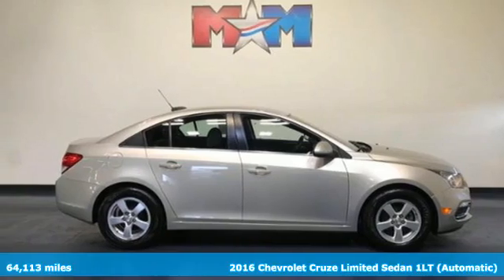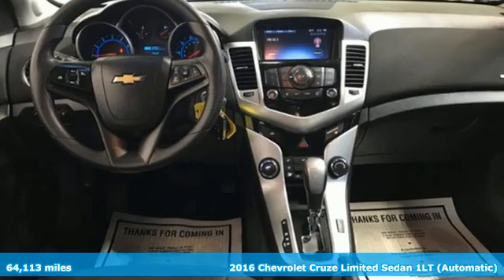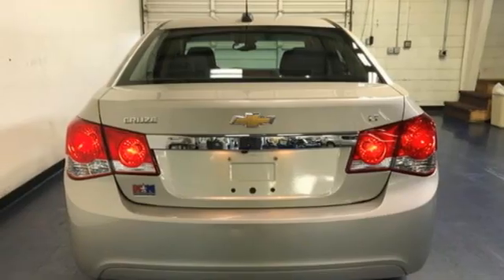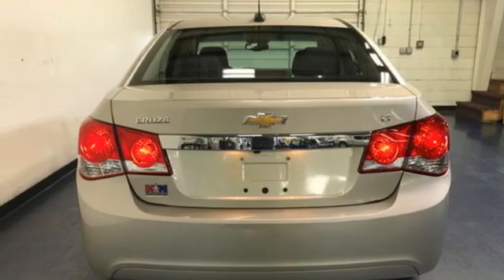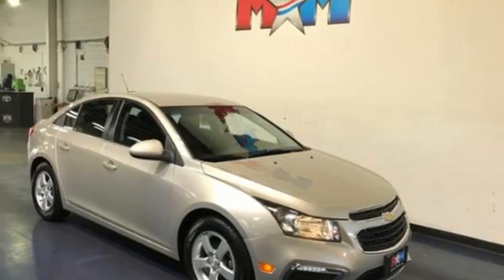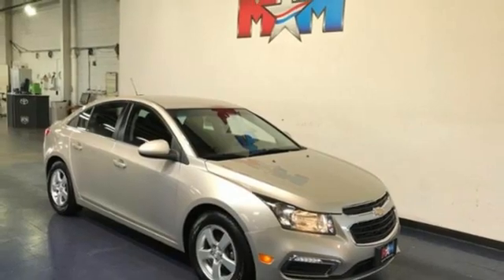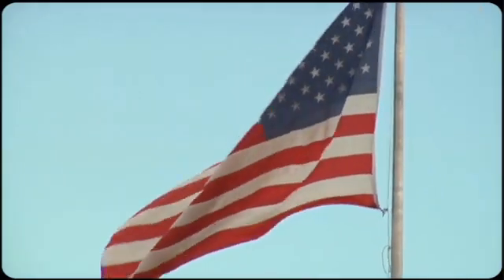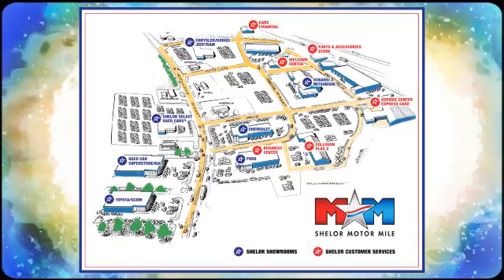Used 2016 Chevrolet Cruze Christiansburg VA Blacksburg, VA SU200559B - SOLD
Year: 2016
Make: Chevrolet
Model: Cruze
Trim: 4dr Sdn Auto LT w/1LT
Engine: 1.4L 4 Cylinder Engine
Transmission: 6-Speed A/T
Color: Champagne Silver Metallic
Interior: Jet Black
Mileage: 64113
Stock #: SU200559B
VIN: 1G1PE5SB5G7202354
Very Good Conditon. FUEL EFFICIENT 38 MPG Hwy/26 MPG City! Turbo Charged Engine, Aluminum Wheels, iPod/MP3 Input, WiFi Hotspot, Onboard Communications System, TRANSMISSION, 6-SPEED AUTOMATIC, ELEC... TECHNOLOGY PACKAGE READ MORE!br /br /KEY FEATURES INCLUDEbr /iPod/MP3 Input, Onboard Communications System, Aluminum Wheels, WiFi Hotspot Satellite Radio, Keyless Entry, Child Safety Locks, Steering Wheel Controls, Electronic Stability Control. br /br /OPTION PACKAGESbr /TECHNOLOGY PACKAGE includes (UFU) Chevrolet MyLink radio, (UP9) Chevrolet MyLink and (UVC) Rear Vision Camera, AUDIO SYSTEM, CHEVROLET MYLINK RADIO AM/FM stereo with CD player and MP3 playback, includes 7 diagonal color touch-screen display, ENGINE, ECOTEC TURBO 1.4L VARIABLE VALVE TIMING DOHC 4-CYLINDER SEQUENTIAL MFI (138 hp [103 kW] @ 4900 rpm, 148 lb-ft of torque [199.8 N-m] @ 1850 rpm), TRANSMISSION, 6-SPEED AUTOMATIC, ELECTRONICALLY CONTROLLED WITH OVERDRIVE. Chevrolet LT with Champagne Silver Metallic exterior and Jet Black interior features a 4 Cylinder Engine with 138 HP at 4900 RPM*. Serviced here, Local Trade-In br /br /EXPERTS REPORTbr /Edmunds.com's review says The Cruze Limited's cabin has a classy two-tone color scheme and looks more upscale than many of its competitors.. Great Gas Mileage: 38 MPG Hwy. br /br /BUY FROM AN AWARD WINNING DEALERbr /At Shelor Motor Mile we have a price and payment to fit any budget. Our big selection means even bigger savings! Need extra spending money? Shelor wants your vehicle, and we're paying top dollar! br /br /Tax DMV Fees & $597 processing fee are not included in vehicle prices shown and must be paid by the purchaser. Vehicle information and equipment is based off standard equipment as decoded from VIN and may vary from vehicle to vehicle.br / Chevrolet Ford Chrysler Dodge Jeep & Ram prices include current factory rebates and incentives some of which may require financing through the manufacturer and/or the customer must own/trade a certain make of vehicle. Residency restrictions apply see dealer for details and restrictions. All pricing and details are believed to be accurate but we do not warrant or guarantee such accuracy. The prices shown above may vary from region to region as will incentives and are subject to change.